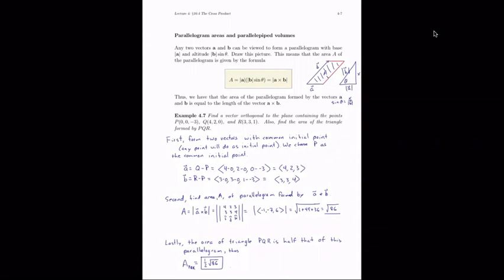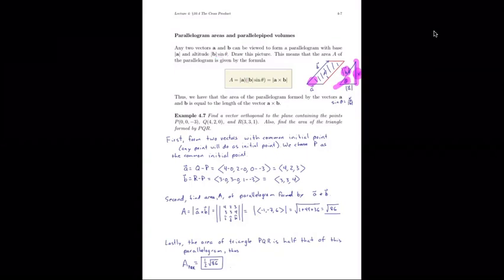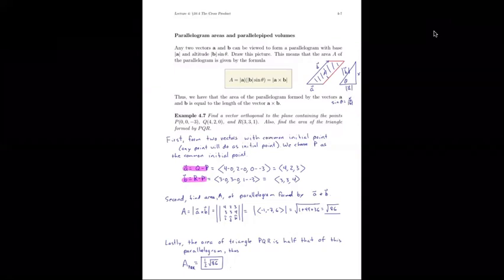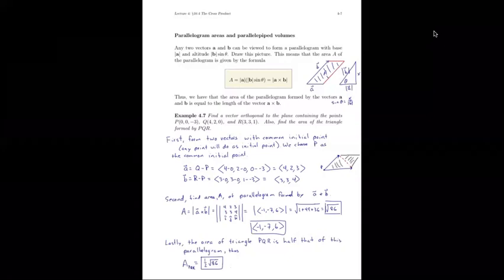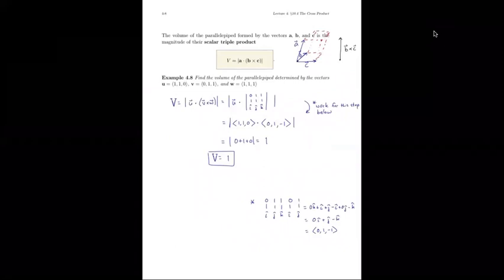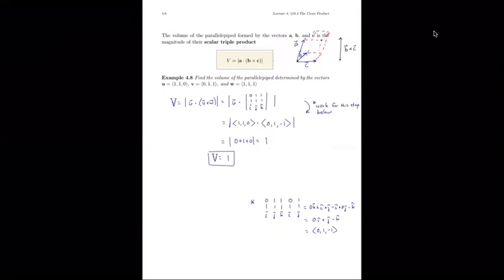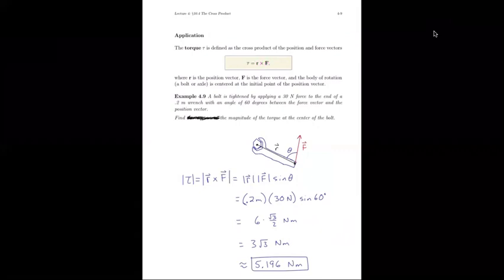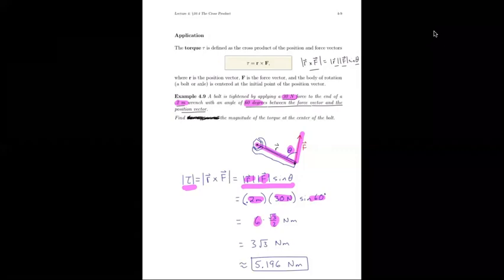10.4. The Cross Product, 2 of 2